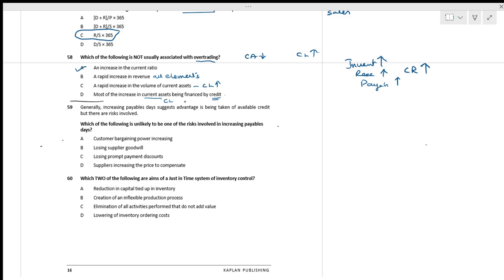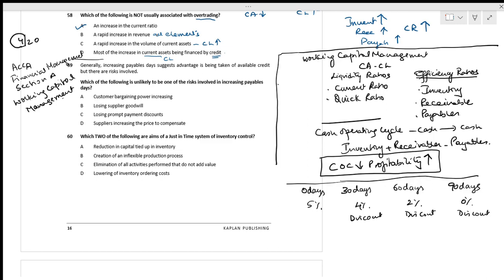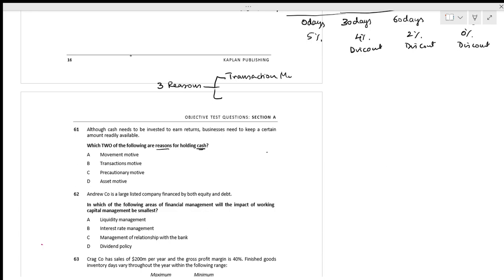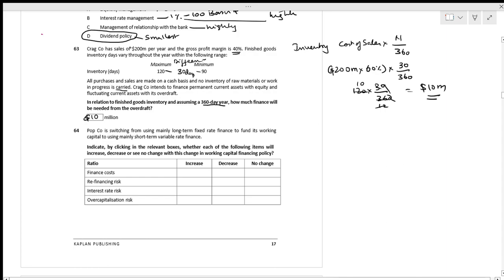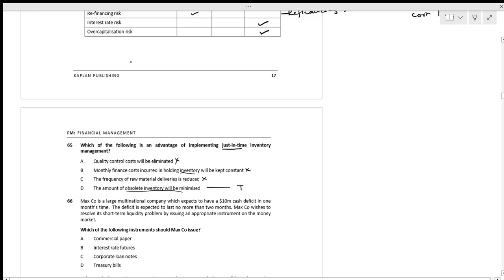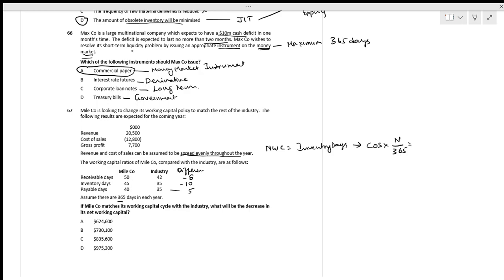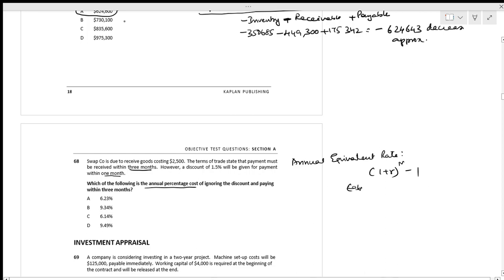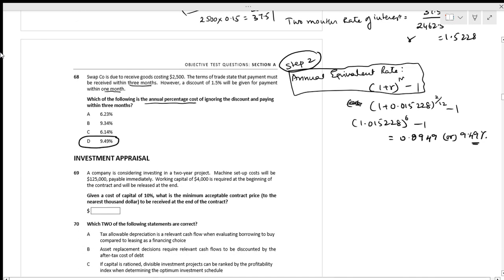4/20 ACCA Financial Management - Working Capital Management Section-A 59-68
4/20 ACCA Financial Management - Working Capital Management Section-A 59-68 accaexam /acca